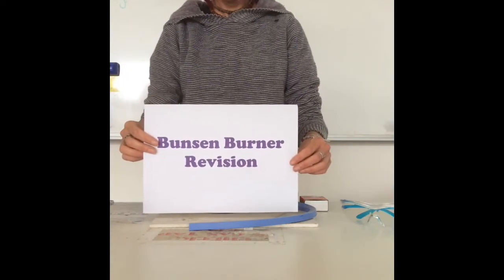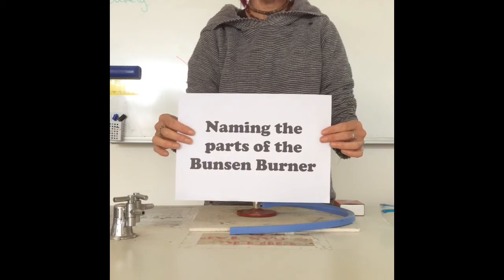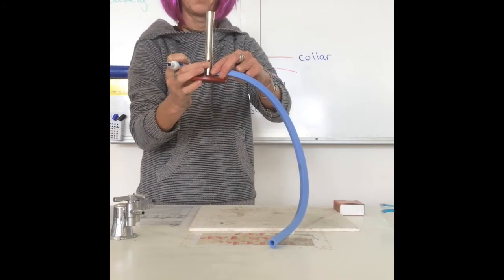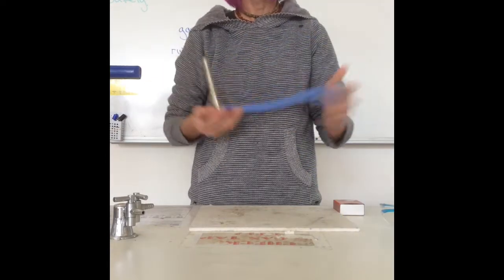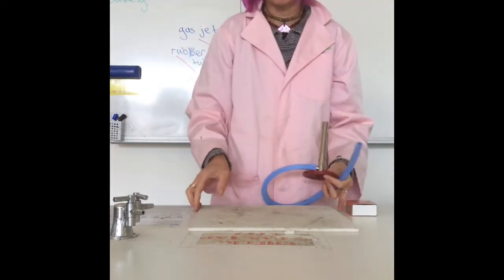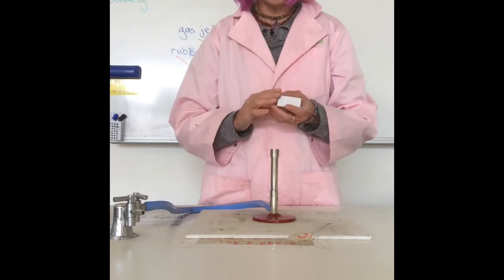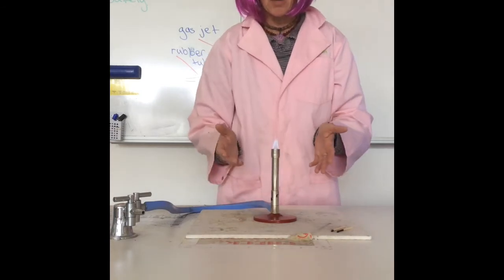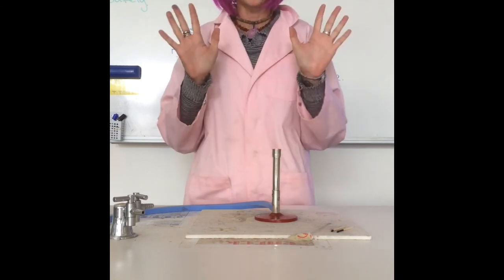Yr7 Bunsen Burner Revision